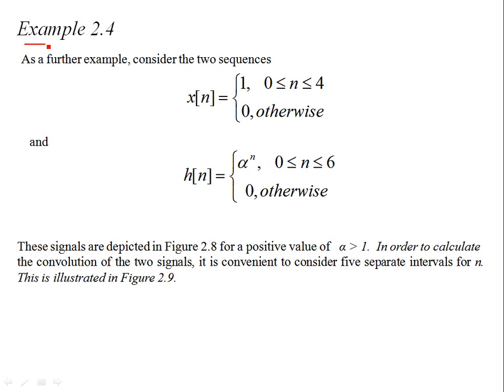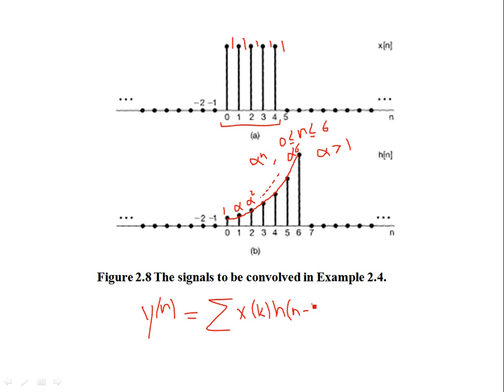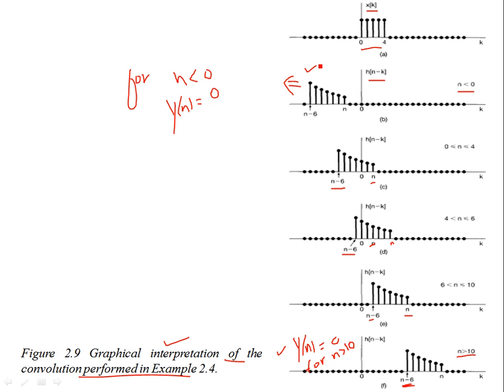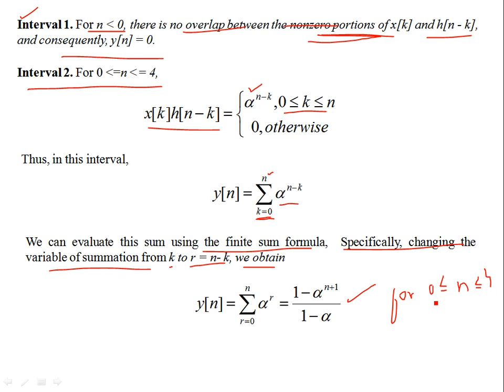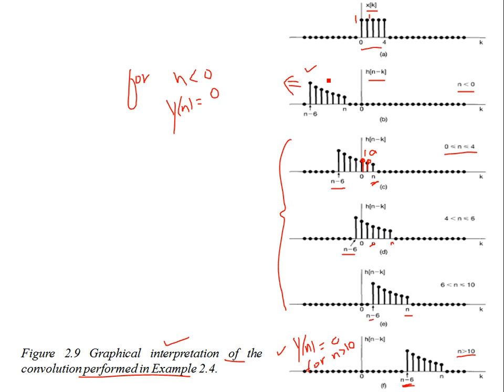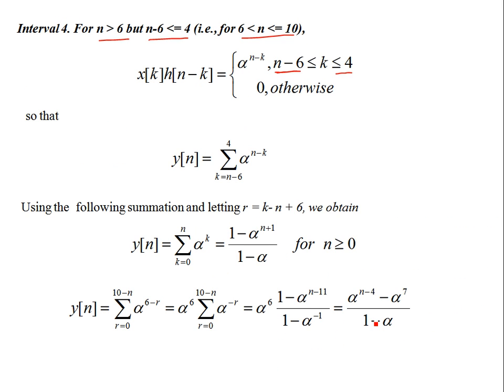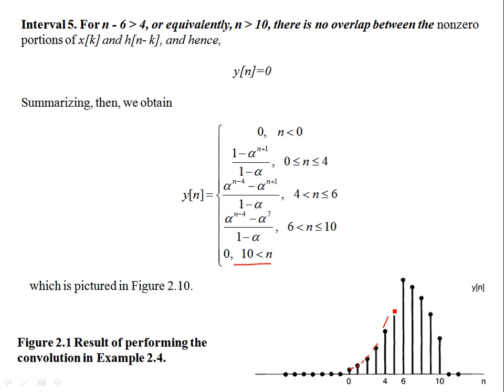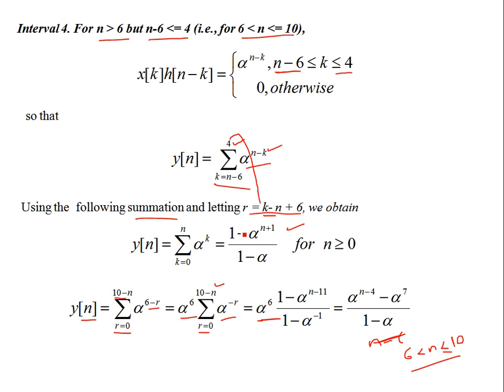Further Example on Convolution Sum Part 12